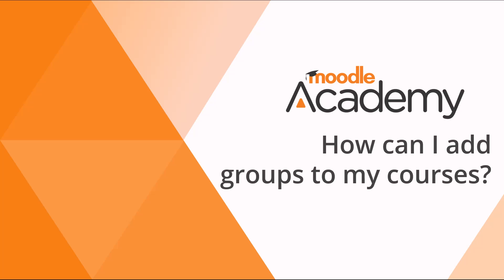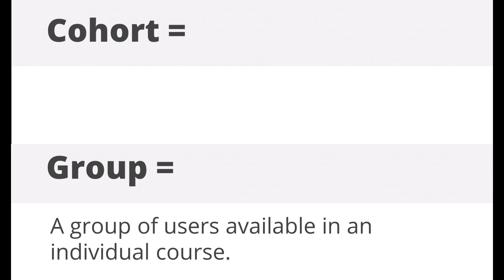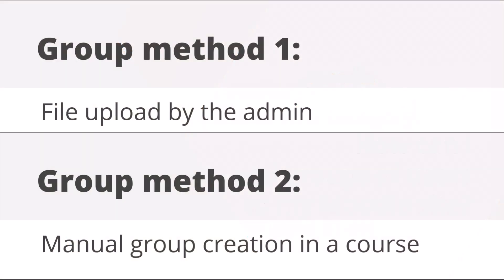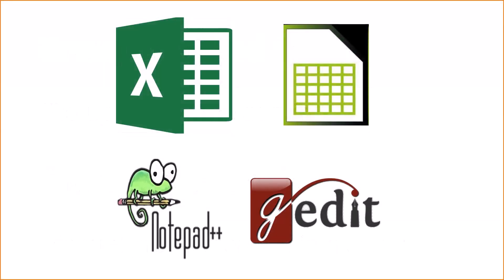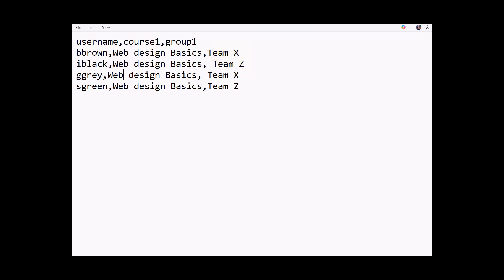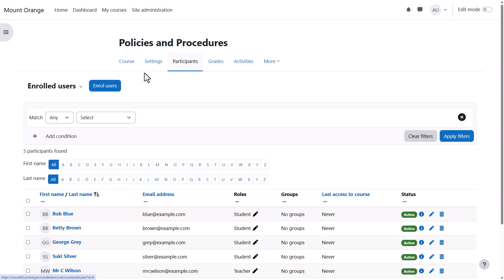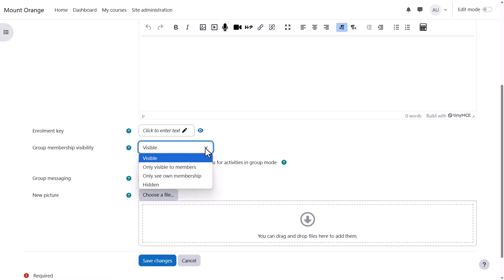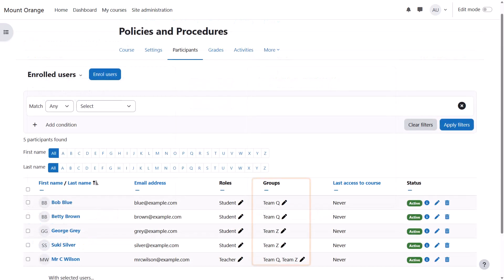How can I add groups to my Moodle courses?